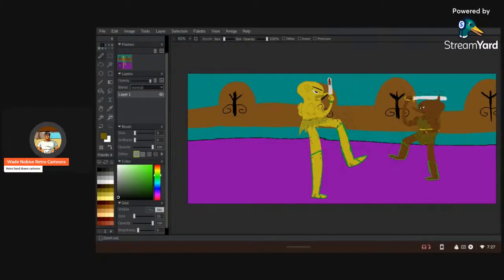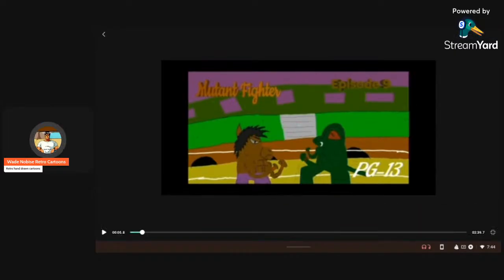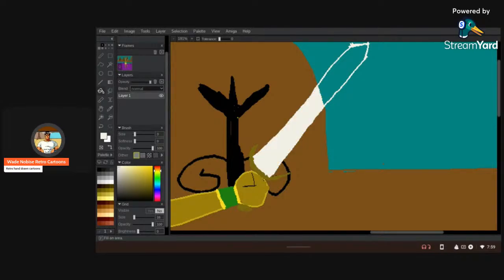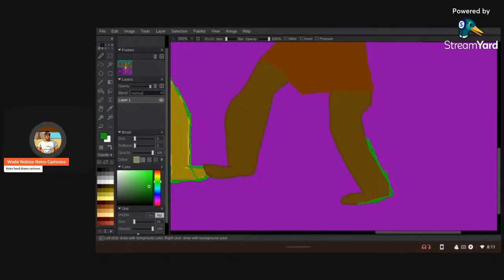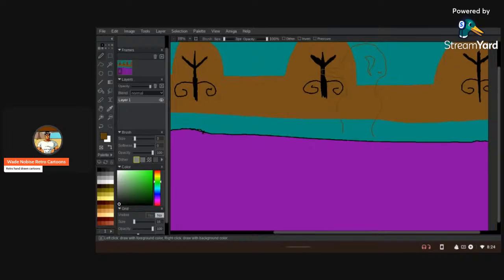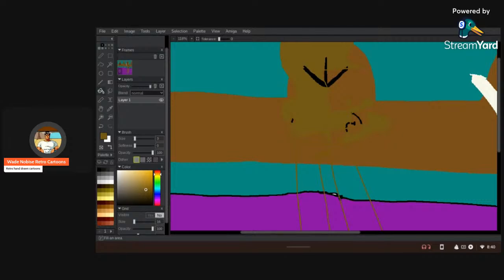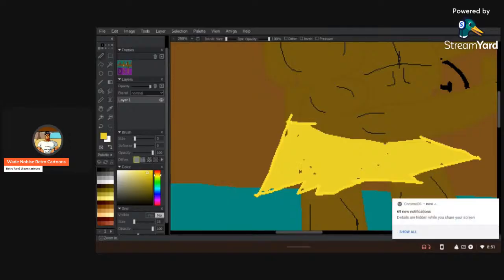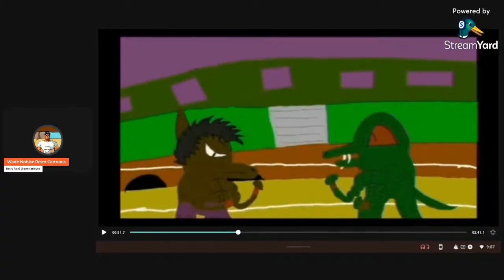How to animate your fan-made Cartoons & animes using amiga paint